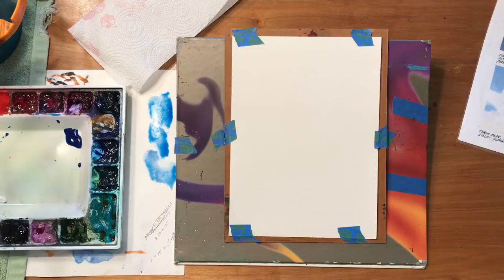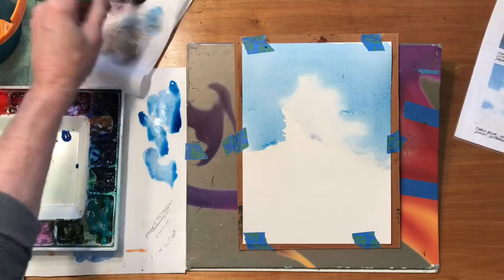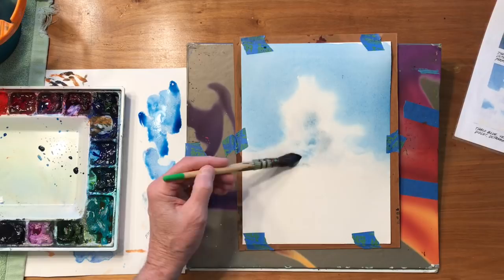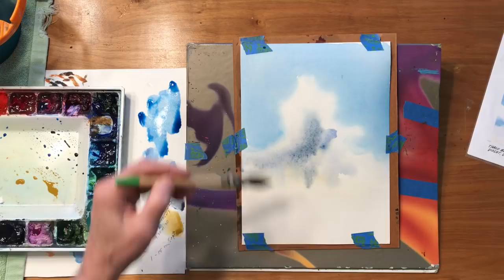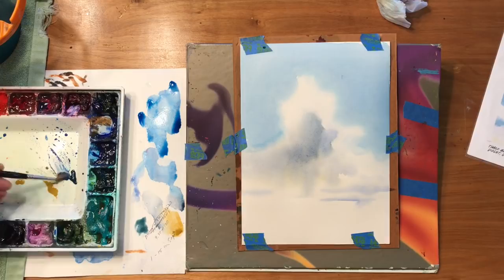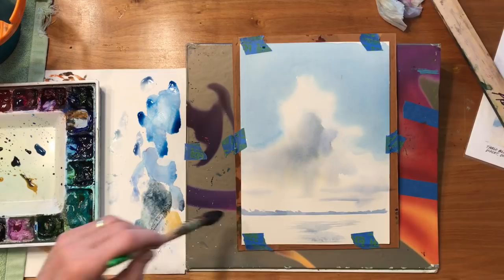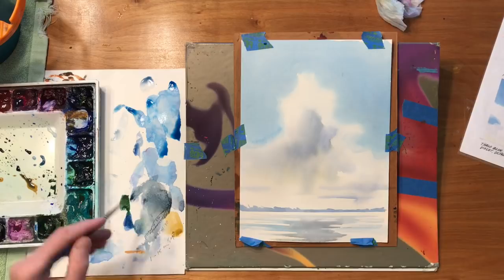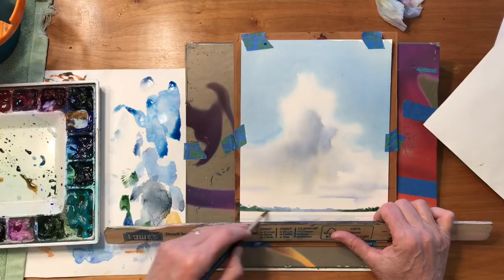Painting Cumulus Clouds By Ken Hobson